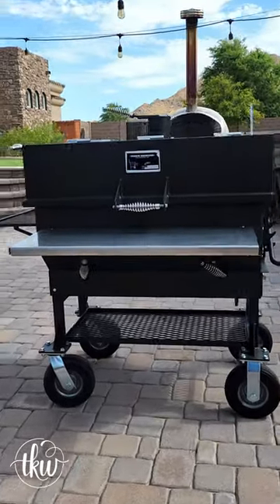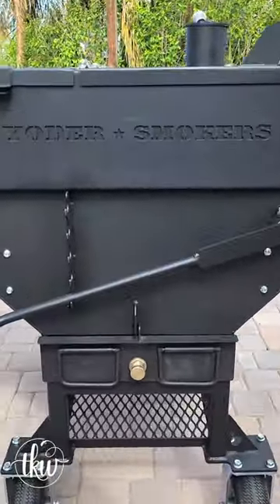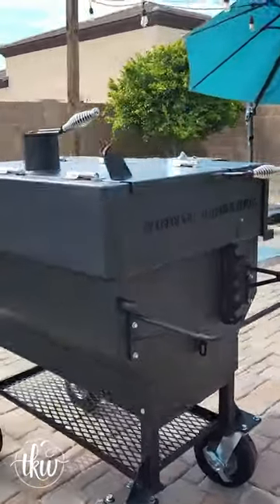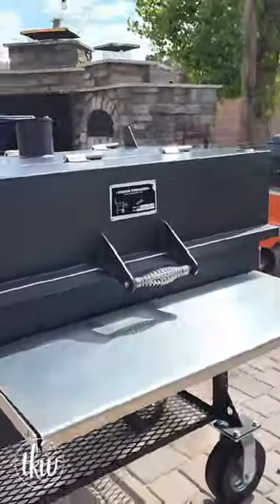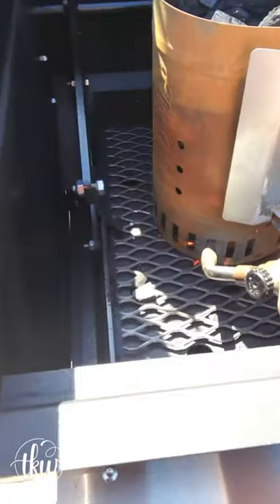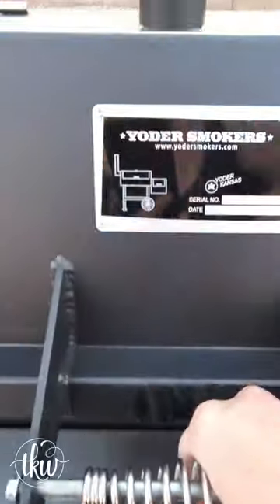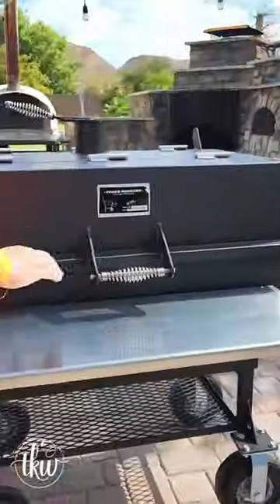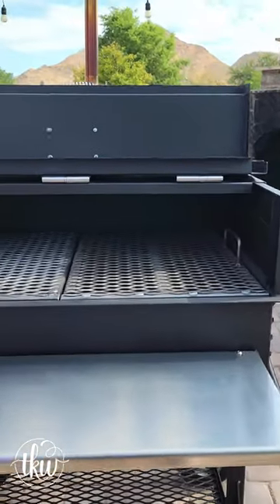How To Season A Yoder Smokers Flattop Grill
Today I'm showing you how easy it is to season your Yoder Smokers Flattop BBQ Grill and get it ready to grill and smoke the most amazing foods! Soon enough you'll be your own backyard pitmaster!